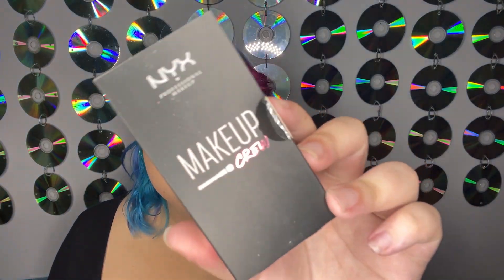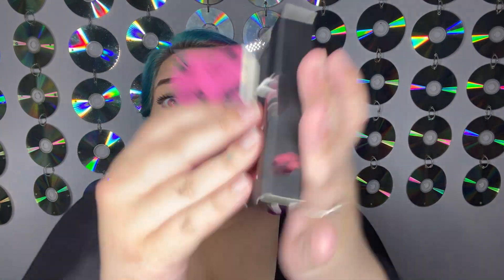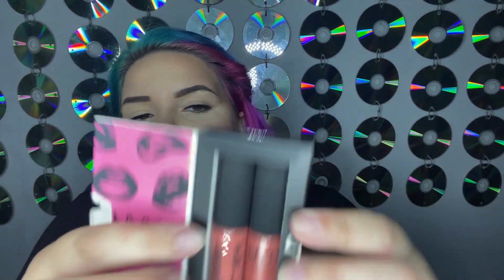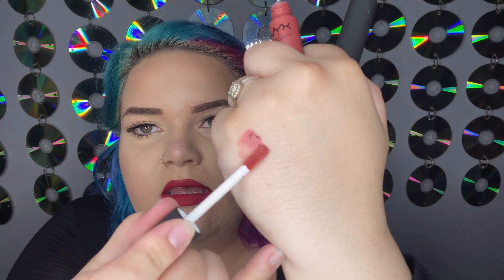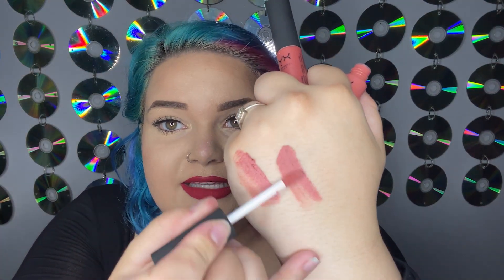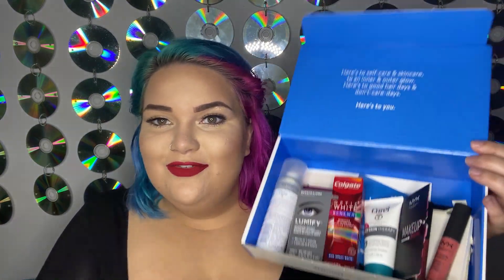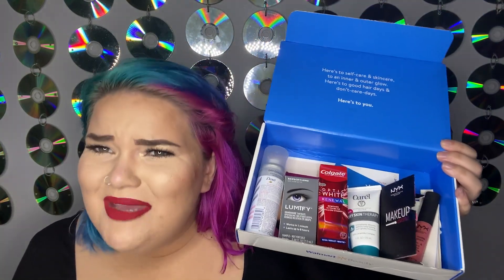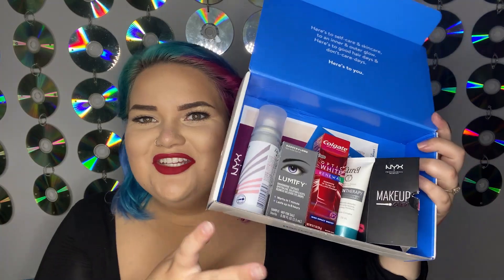CHEAP $5 BEAUTY BOX | Walmart Beauty Box Unboxing | A REALLY AMAZING BOX!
Signup for Boxycharm!

Xoxo
Alizabeth